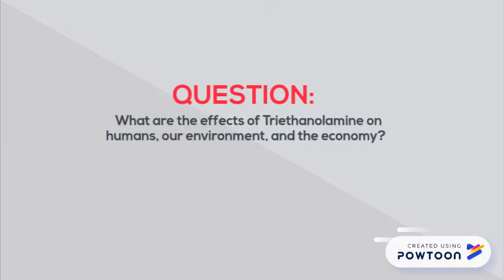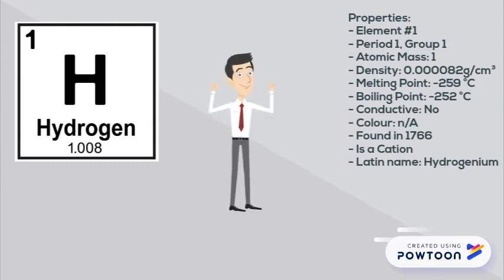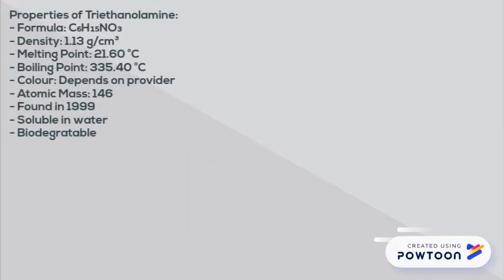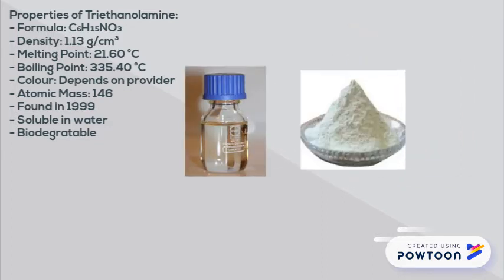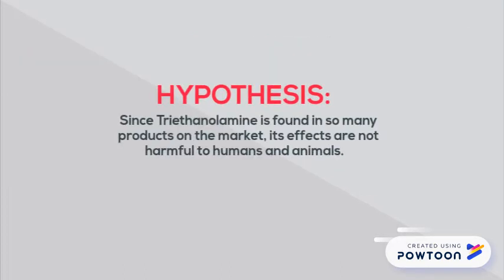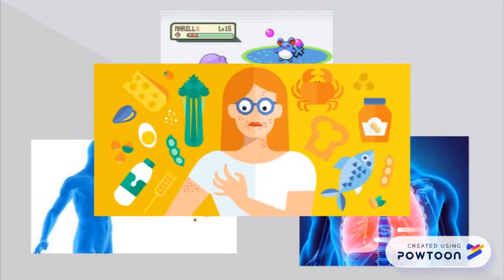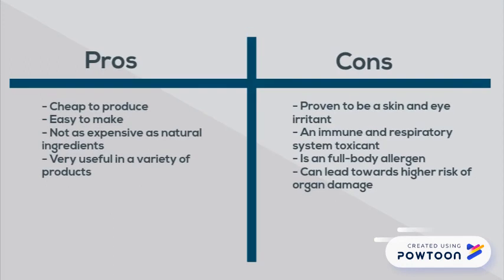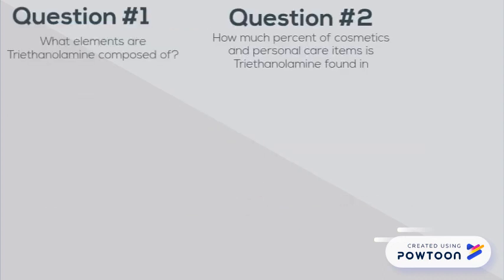Chemistry Presentation - Triethanolamine